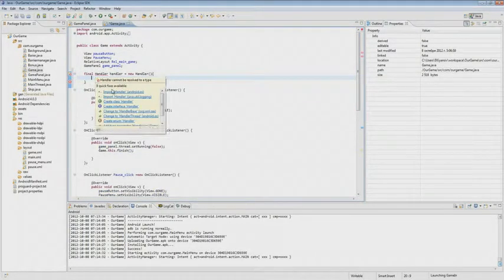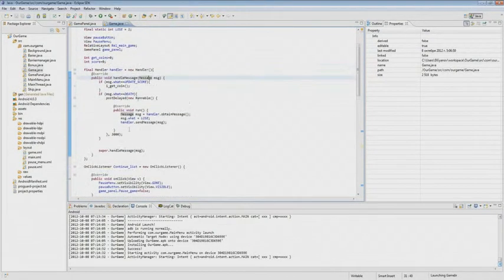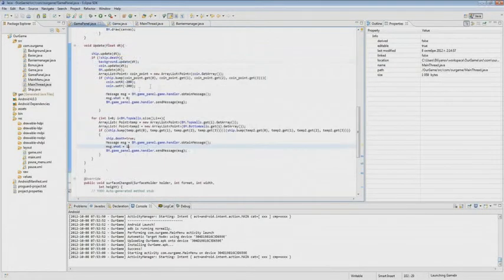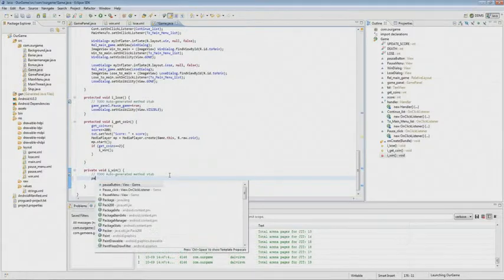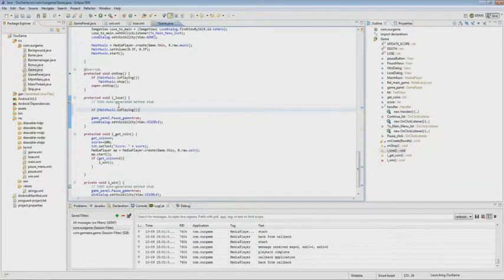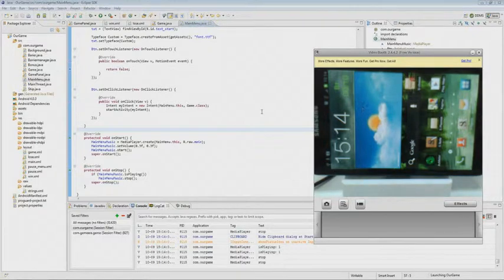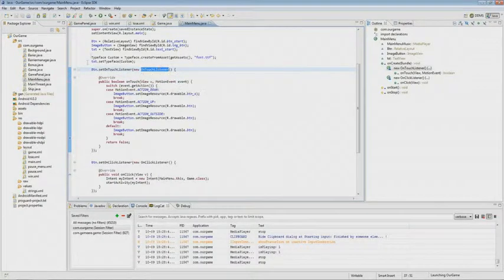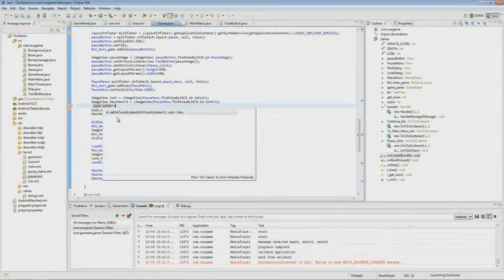App Dev Empire for the Android - Video Lesson 11